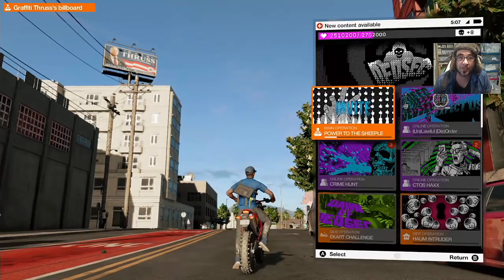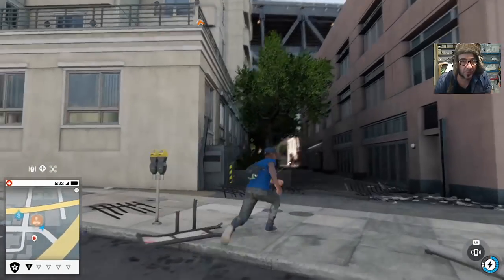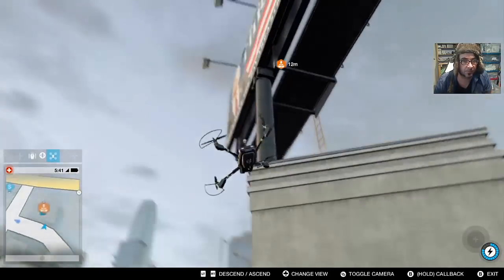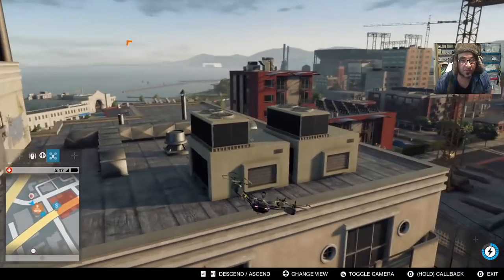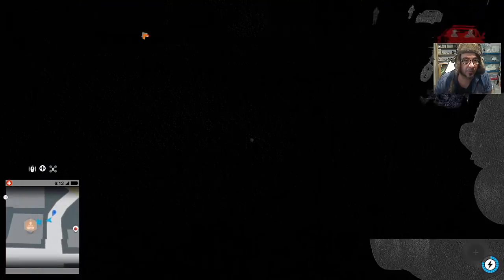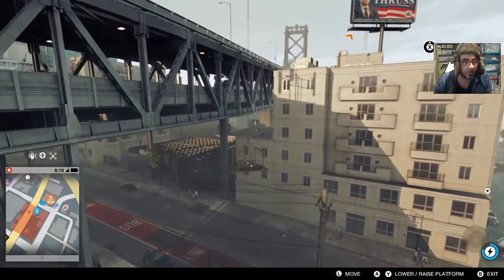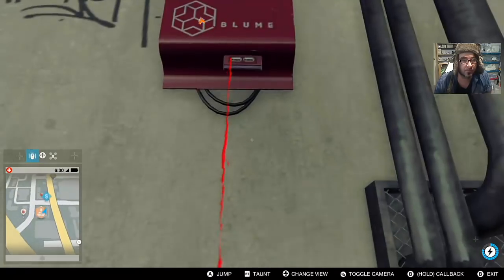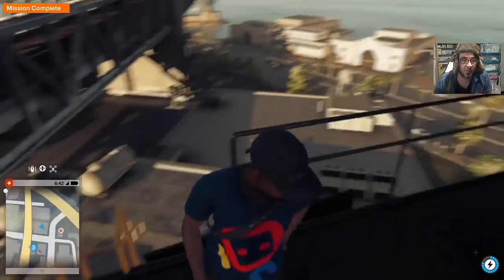WATCH DOGS 2! (Graffiti Thruss's Billboard) STRATEGY GUIDE 44 Xbox One/Ps4/Steam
In this video of Watch dogs 2 I need to "Graffiti Thruss's Billboard", "Compromise Data Farm" and "Meet Sitara Near !nvite" in the "Power to the Sheeple" Primary Mission!

All this and more in this Part 44 of my Watchdogs Play Through!